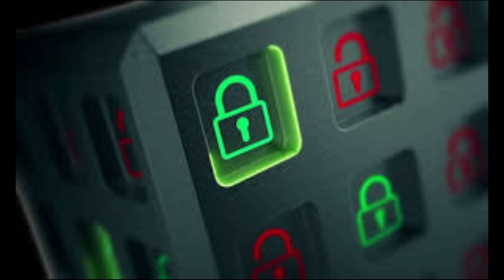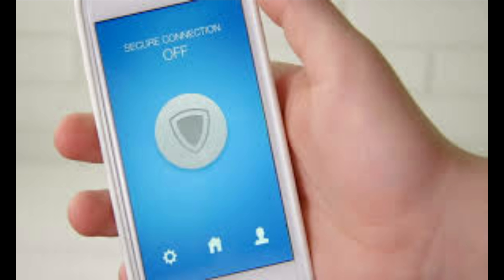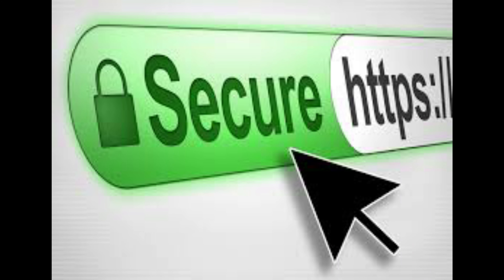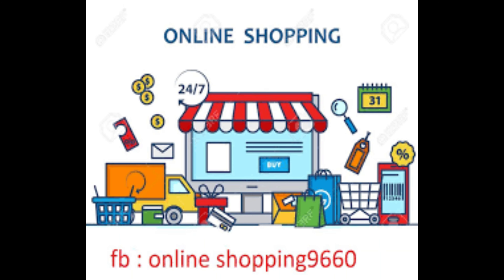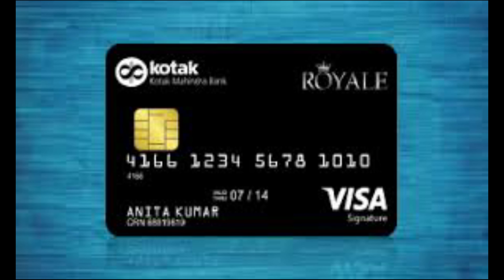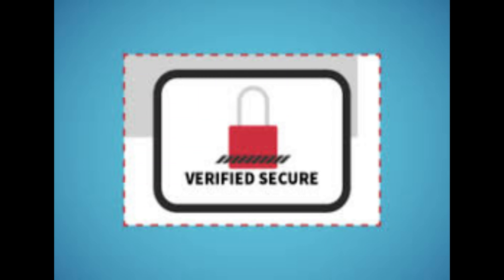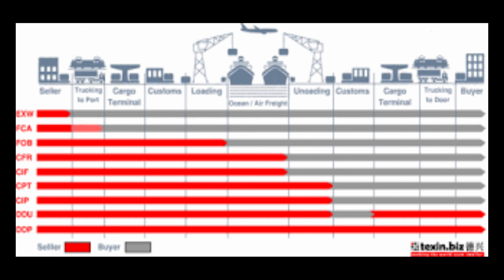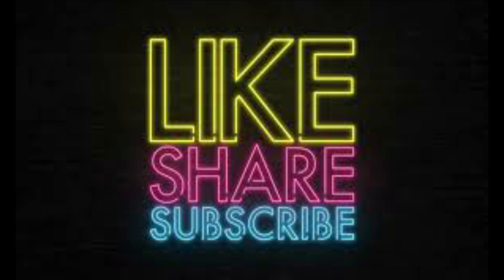SAFETY MEASURES WHILE REMEMBER ONLINE SHOPPING || ALL VIDEOS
This video is about the safety measures that taken while online shopping.